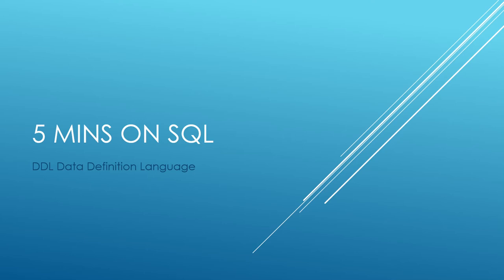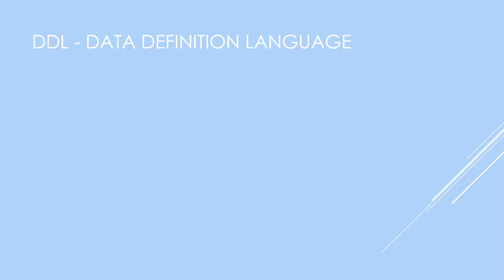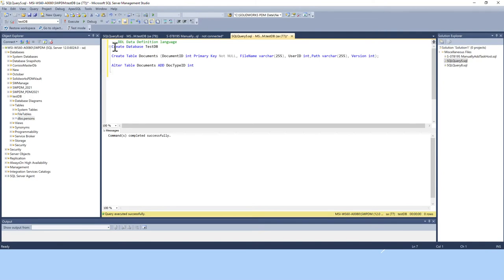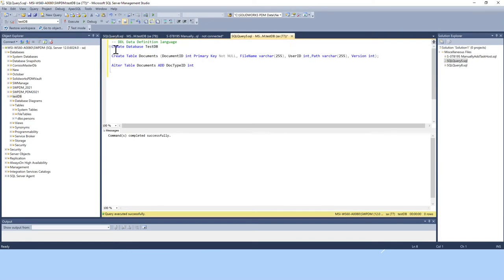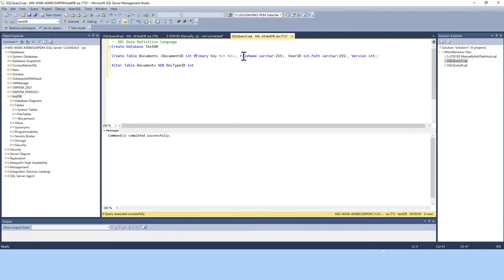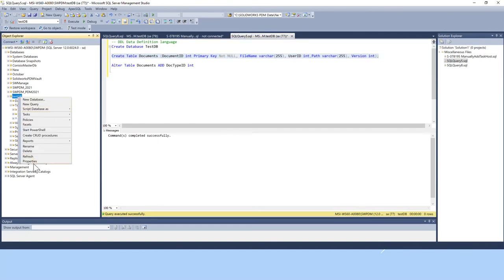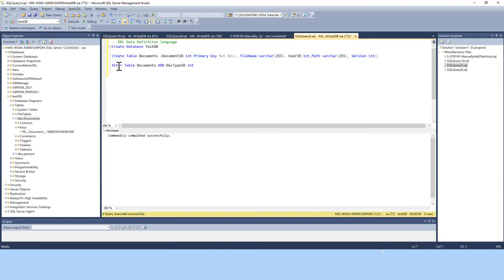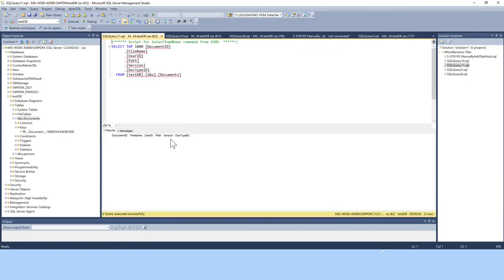DDL Data Definition Language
In brief what is data definition language.
Demo how the tables are created in SQL